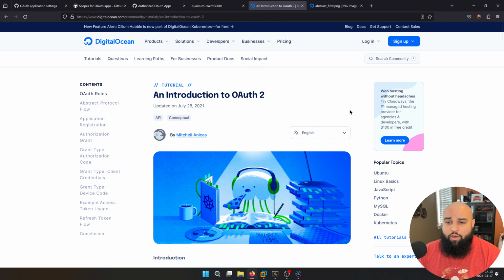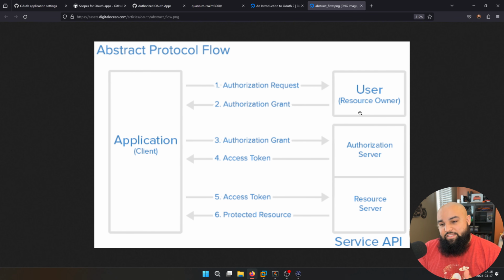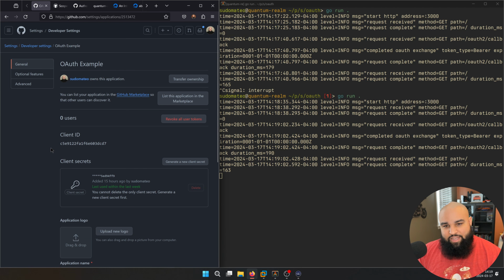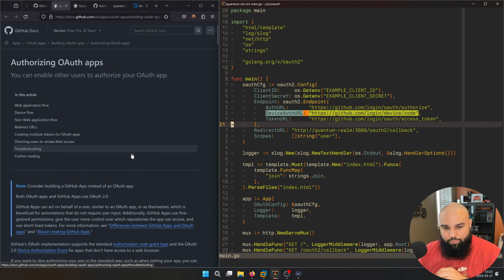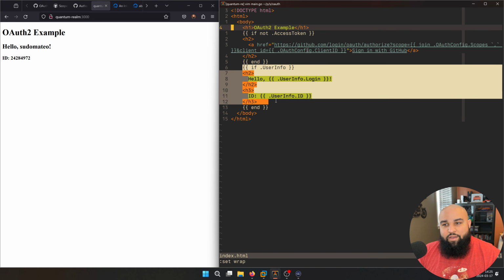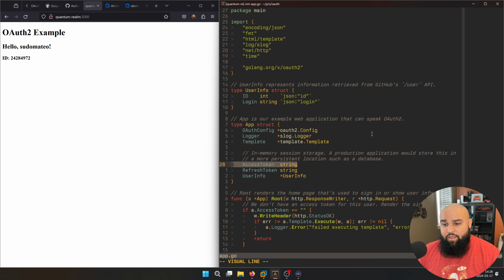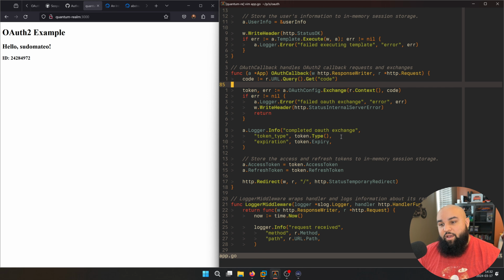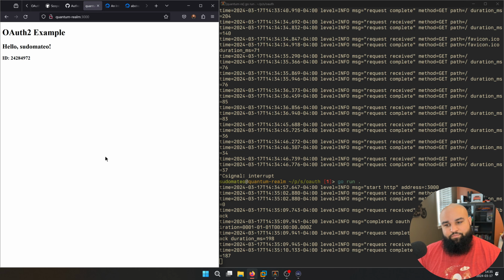OAuth2 Crash Course with Go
All you need to know about OAuth2 by implementing it with Go.

00:00 Introduction
00:05 What is OAuth2?
04:09 OAuth2 Flow
06:33 Implementing OAuth2
20:08 Final Thoughts